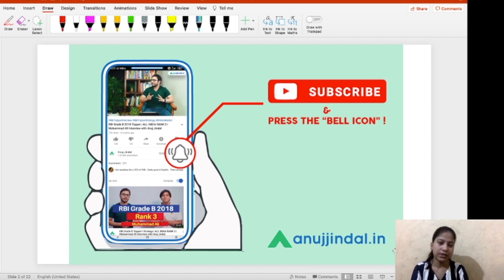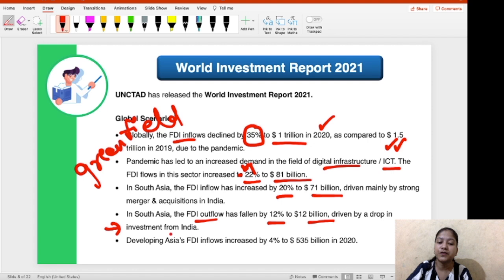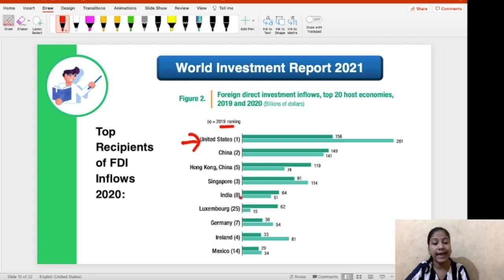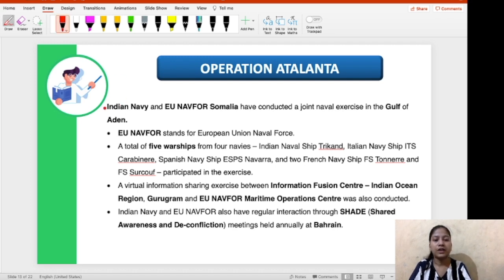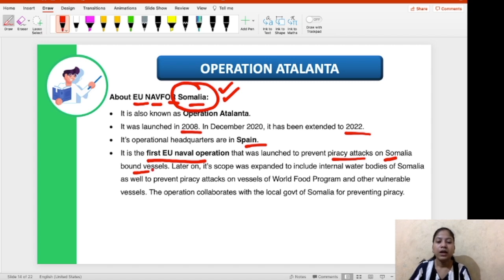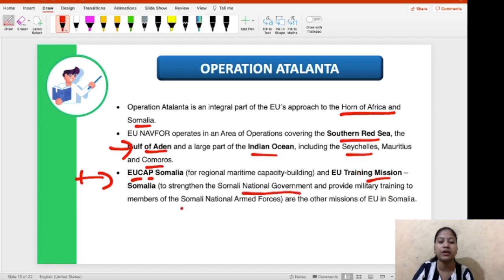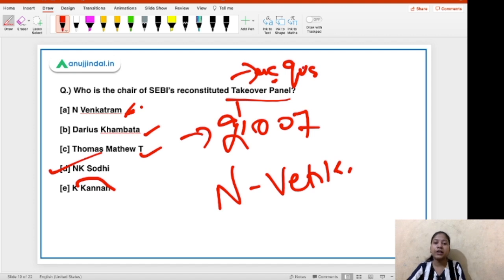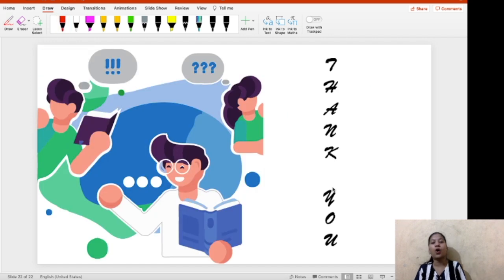RBI Grade B Current affairs | RBI Phase 1 | 24th June - by Neha Gupta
In this video, I will be discussing about World Investment Report, Operation Atalanta, SEBI’s Takeover Panel, National Small Industries Corporation, High-Level Advisory Group (HLAG) on Sustainable and Inclusive Recovery and Growth of World Bank-IMF, Open Society Prize 2021